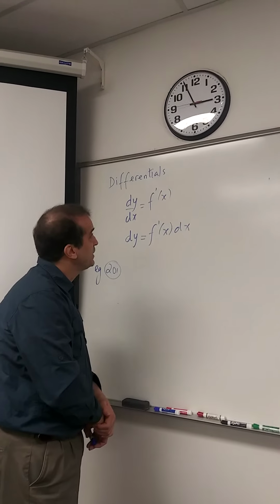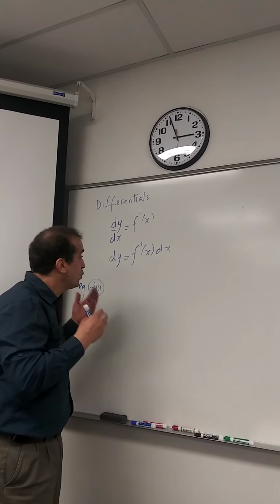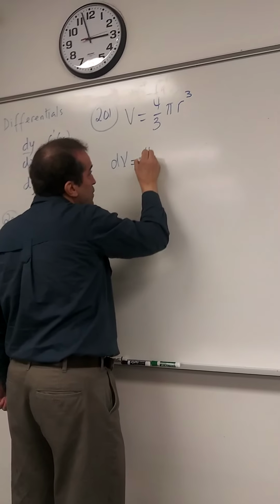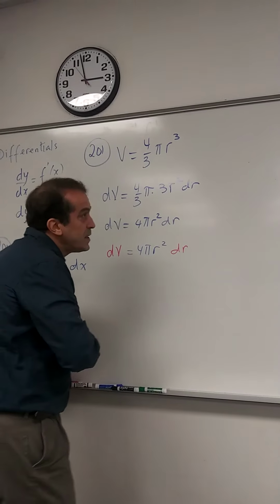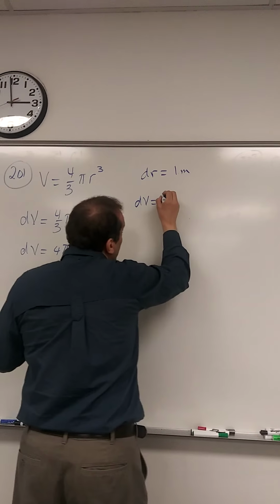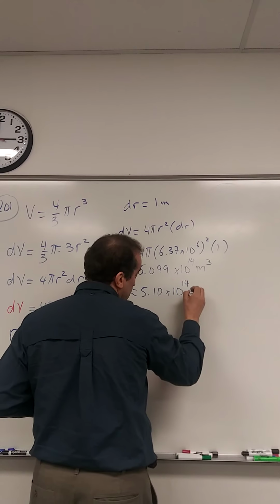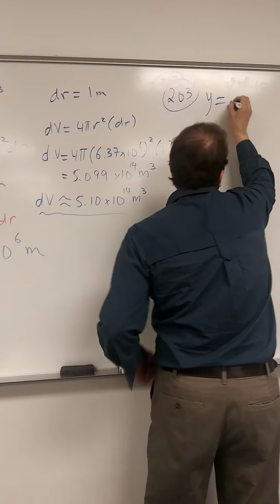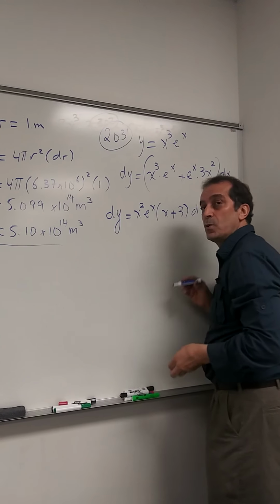Differentials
This video introduces the concept of Differentials